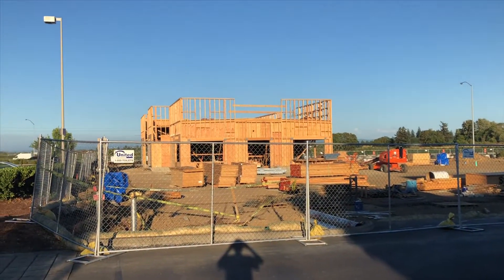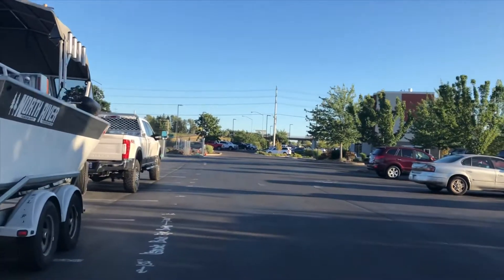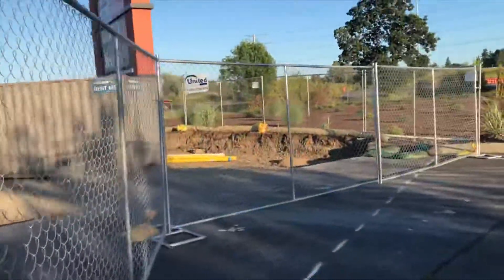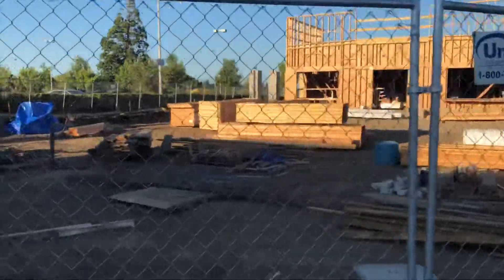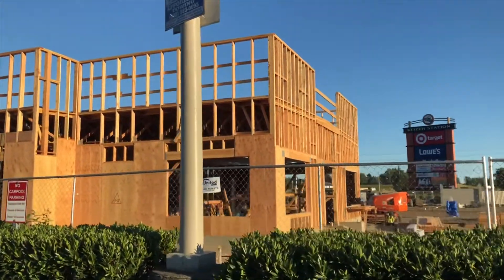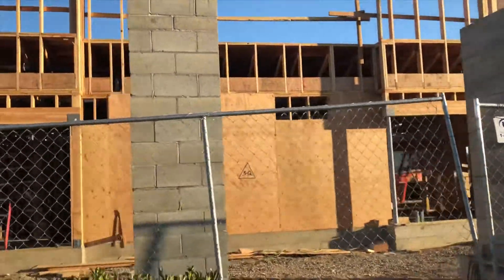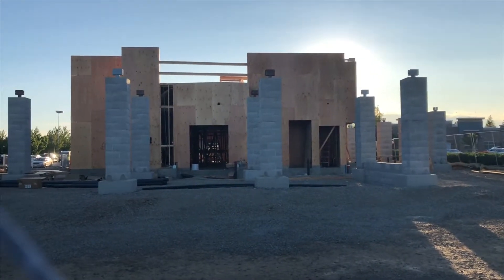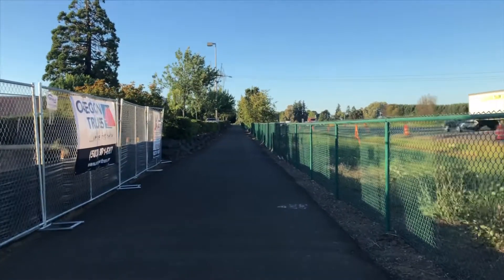Construction: Future In-N-Out Burger (PART 3) - Keizer, OR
I have stumbled back at the construction site of the future In-N-Out. Gotta say I’m pretty impressed on what they did. Things are coming along pretty quickly. They added every single wall as wood at the beginning.